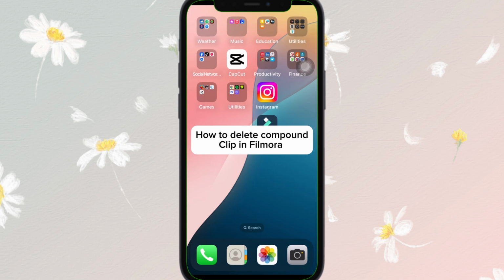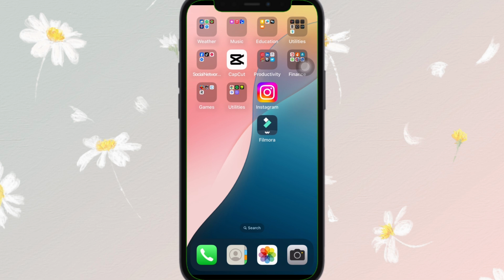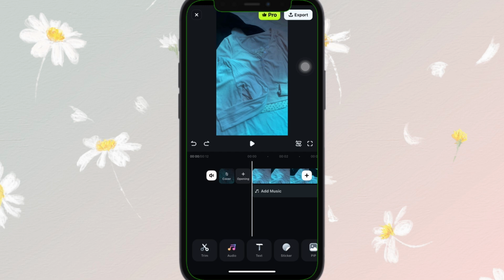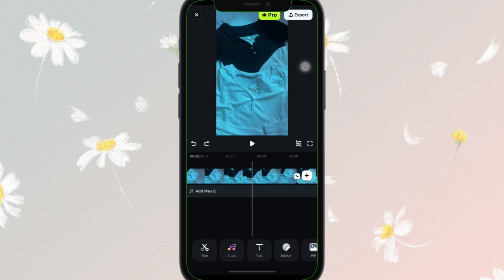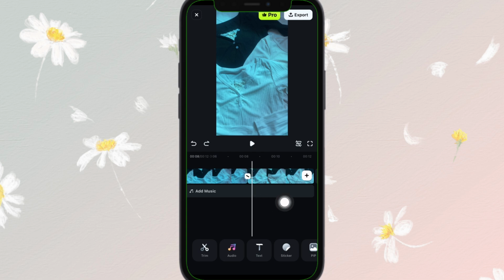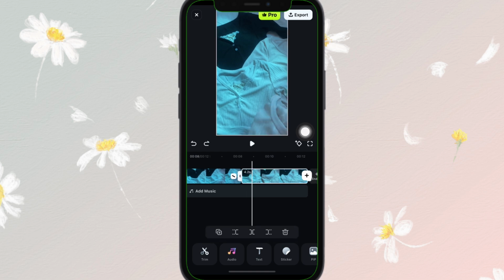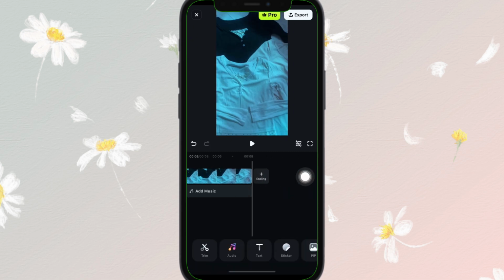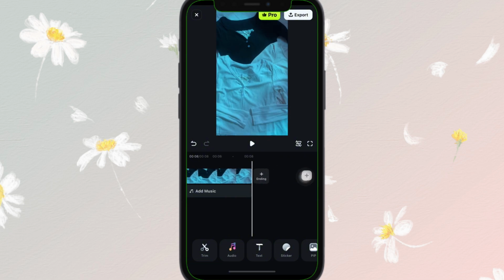How to Delete Compound Clip in Filmora 2025?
Want to delete a compound clip in Filmora? This quick tutorial will show you exactly how to remove or break apart a compound clip in just a few simple steps. We’ll guide you through the key steps to edit, delete, or separate clips efficiently.

👉 Learn how to ungroup a compound clip, edit individual elements, and manage your timeline better. With just a few clicks, you can gain more control over your Filmora project.

🎬 Watch till the end to make sure you fully delete or break apart your compound clip!